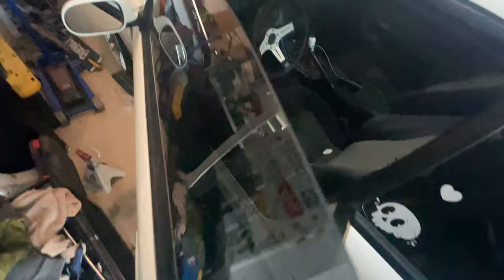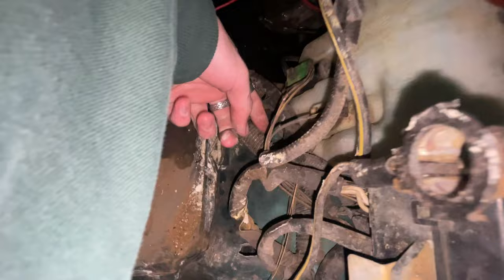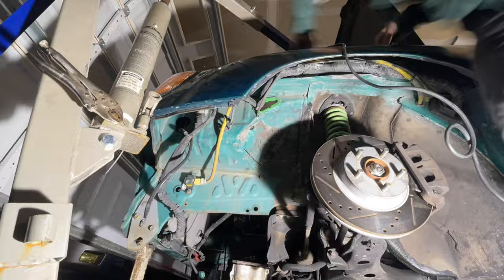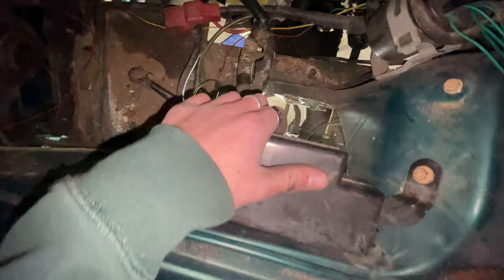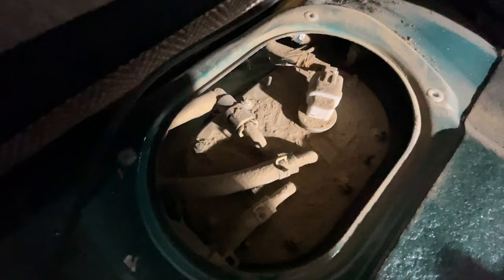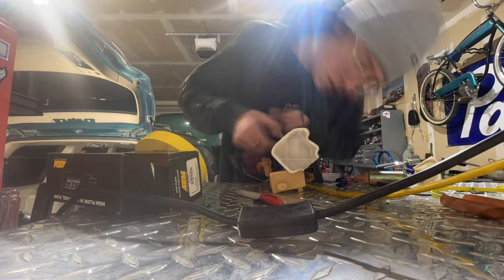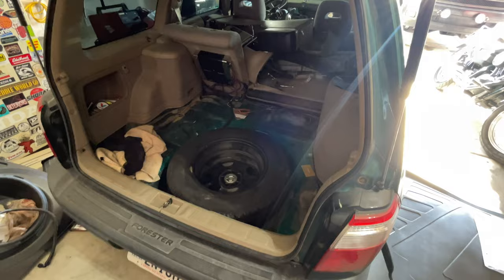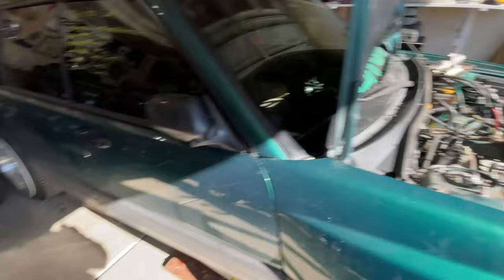Forester STI swap EP9 fuel system + cutting for MORE LOW!